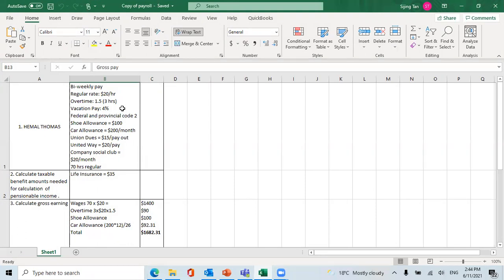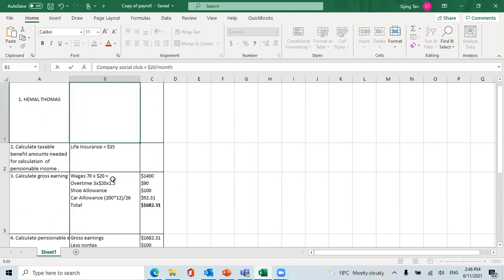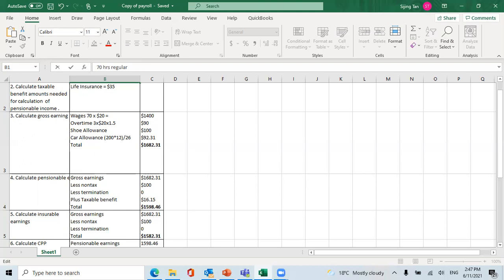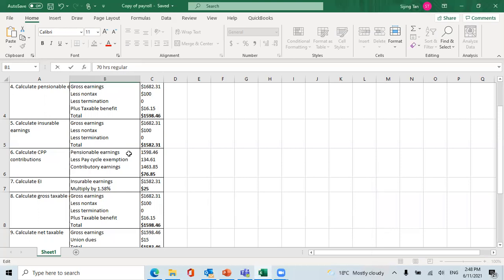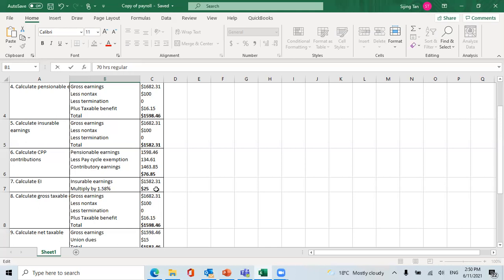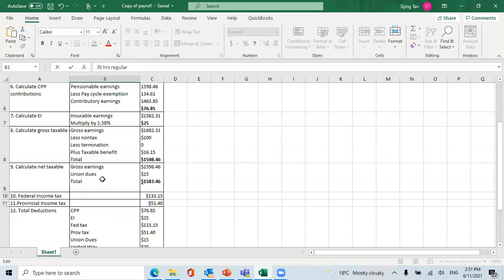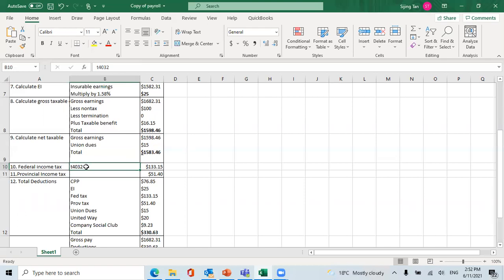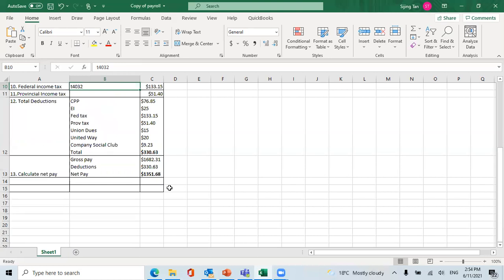calculation of net pay (case study)